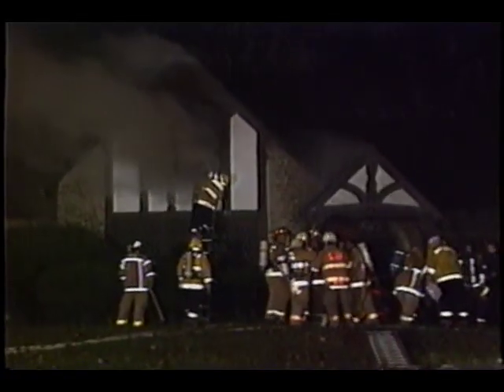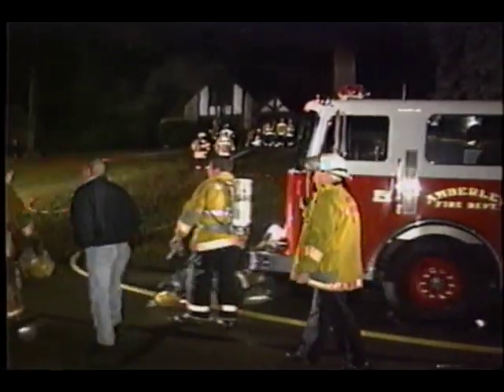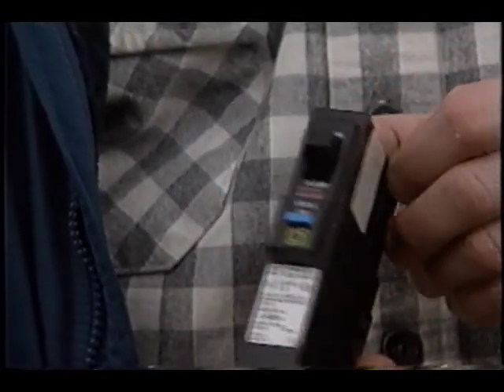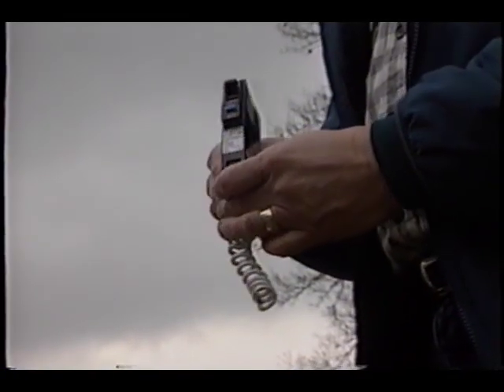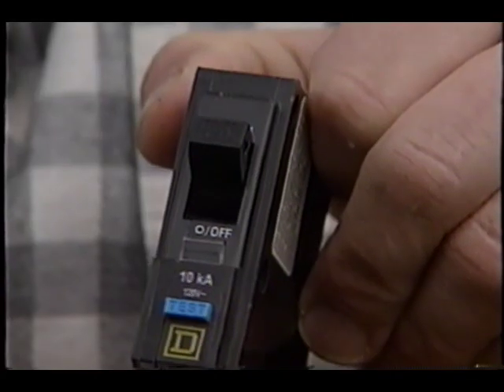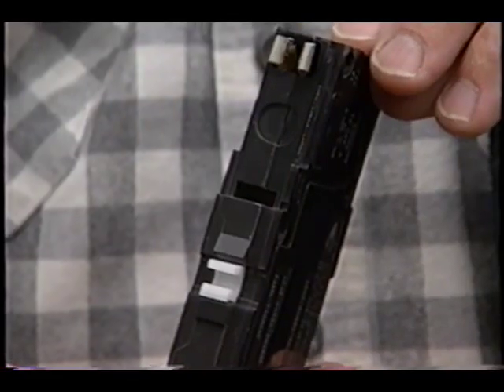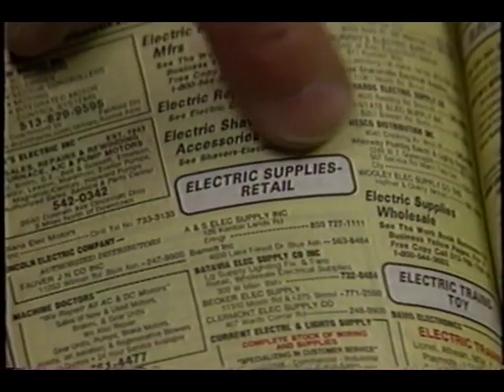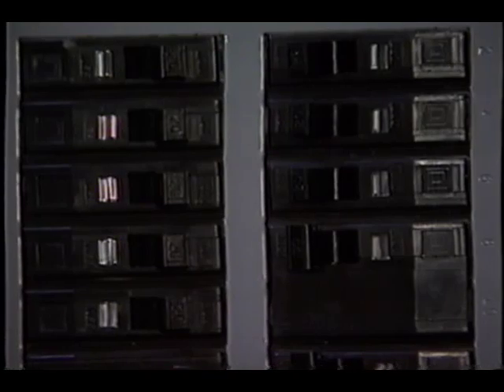Circuit Breaker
A circuit breaker can prevent a house fire. Tim Carter discusses the benefits of getting an arc fault circuit interrupter. That special type of circuit breaker shuts off the power before a fire starts.